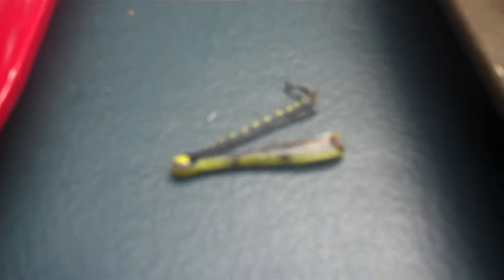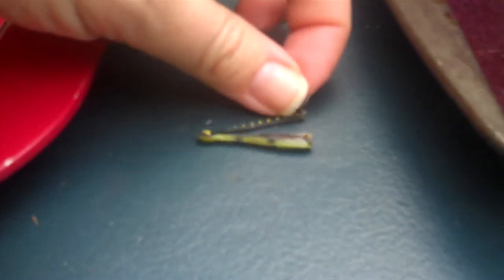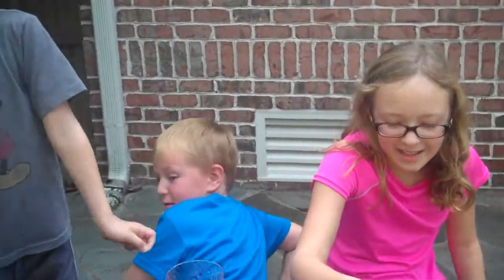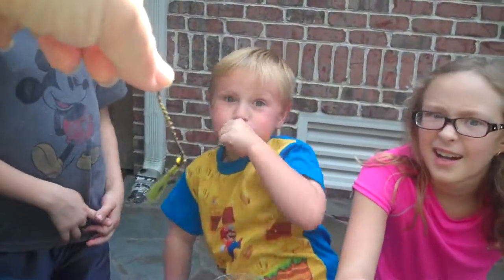Funny Boy Gags From Grasshopper's Death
Fin gags from grasshopper's Death!